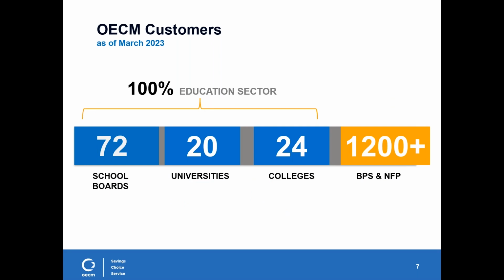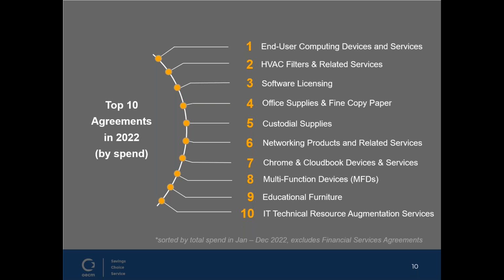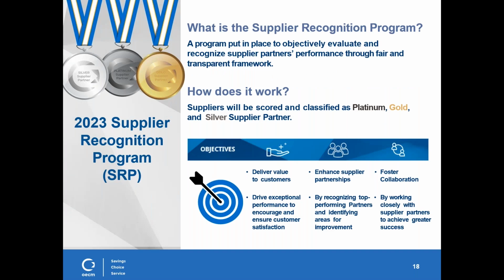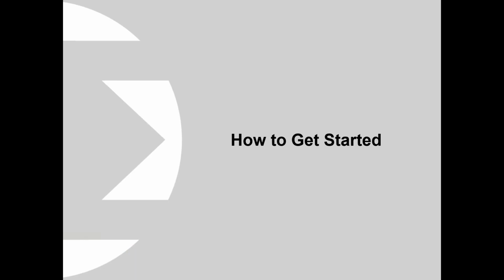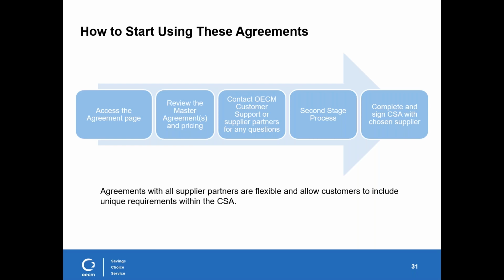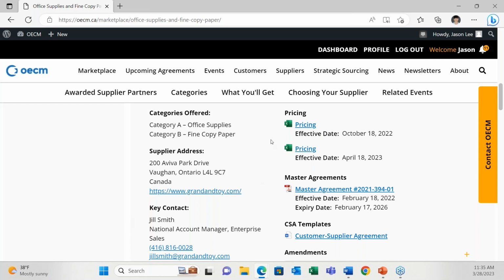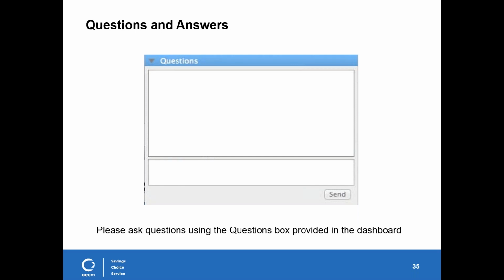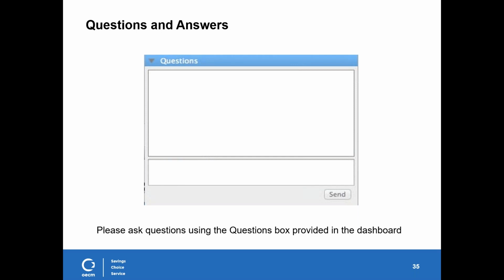Introduction to OECM and Website Walkthrough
Did you know that OECM’s Marketplace features 80 active agreements, and has several sourcing initiatives underway? Do you have new members that have recently joined your team and are not sure how to start leveraging OECM’s Marketplace, or have existing members that may need a refresher?

Watch this information session to learn more about:

- How to get started – easy access, no membership fees, and no spend commitment required

- Strategic sourcing process, compliance to BPS directive and other trade agreements

- Advantages and the value-adds OECM provides its customers
Contract management and supplier relationship management

- A step-by-step walkthrough of OECM’s new website and customer portal
New sourcing initiatives that are underway or upcoming

- Introduction to the Supplier Recognition Program (SRP)

-Tips on how to utilize Customer Supplier Agreement (CSA) templates, issue second stage requests, and more